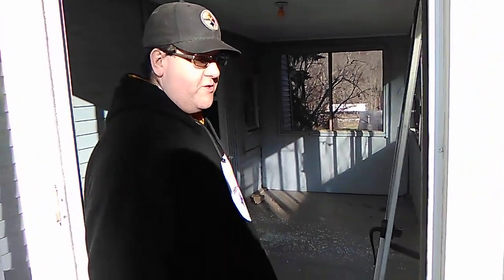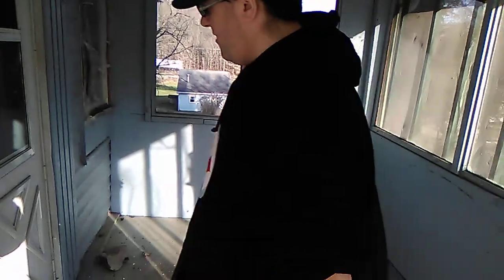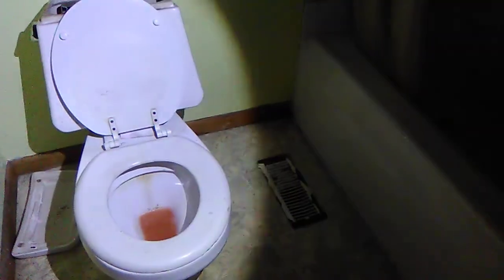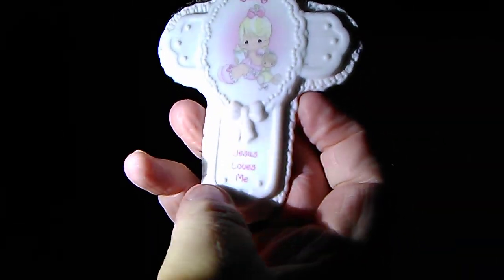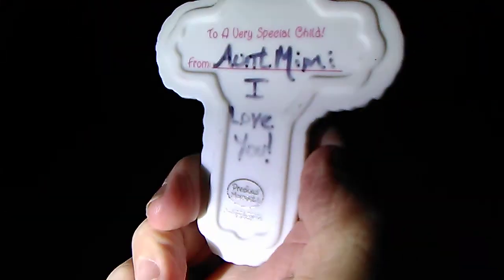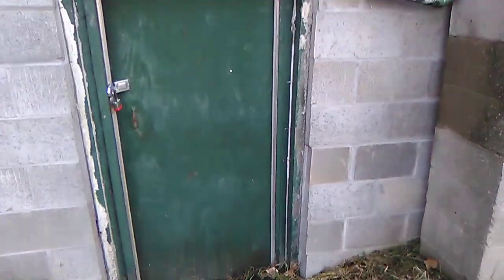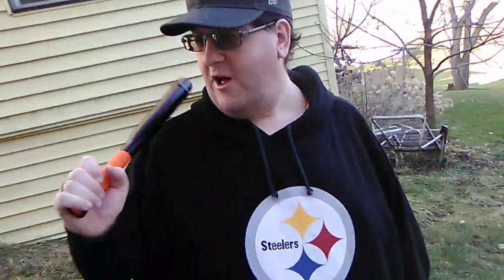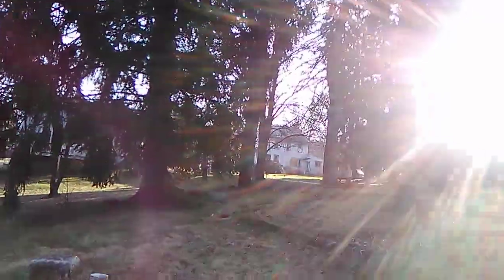ABANDONED: My Childhood Home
Recently came across my childhood home and found it to be abandoned, was able to get inside and relive some of the way it used to be.